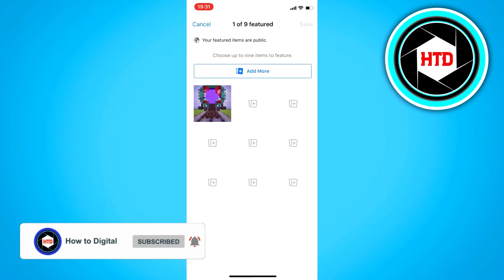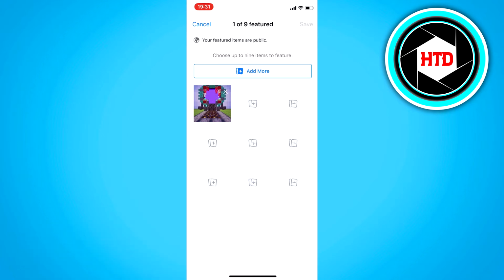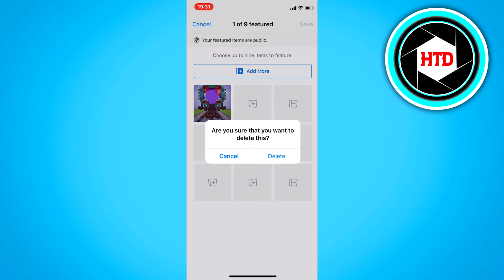How to Remove Featured Photos on Facebook Iphone! (2025)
Learn How to Remove Featured Photos on Facebook Iphone! (2025)

In this video I show you how to remove featured photos on facebook iphone. This will be a short guide that shows you exactly how you can remove featured photos on facebook iphone.

Here's how to remove featured photos on facebook iphone.

1) open facebook
2) click edit profile
3) click feutured
4) remove a photo